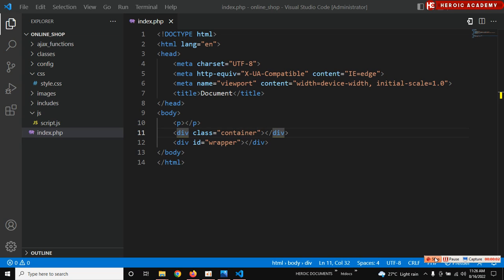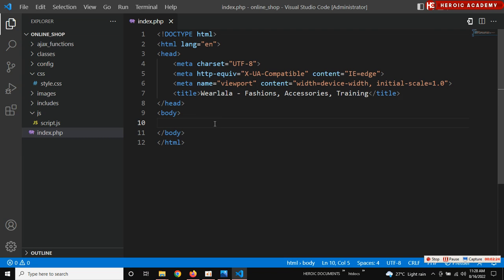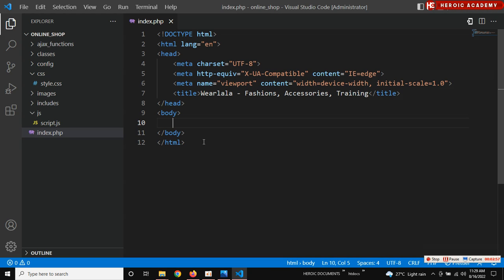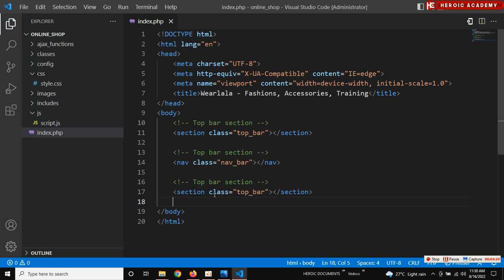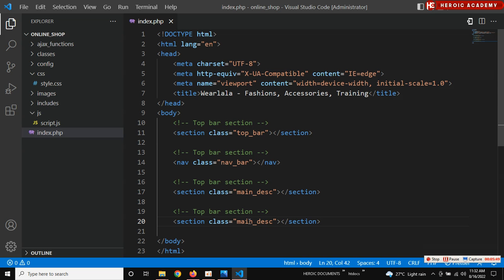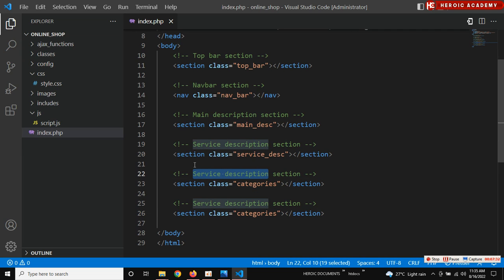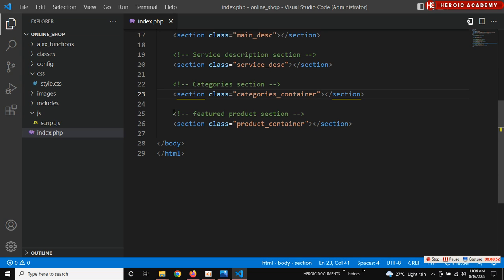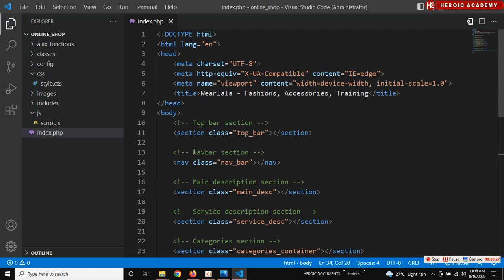4. Online Shop - Creating homepage sections